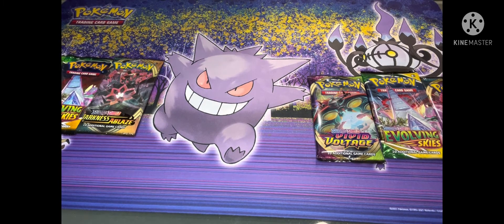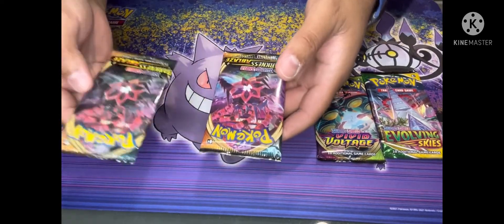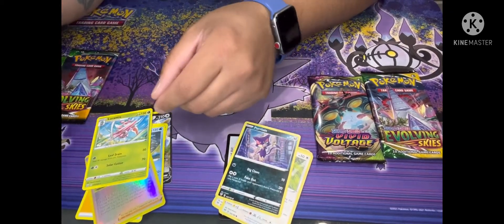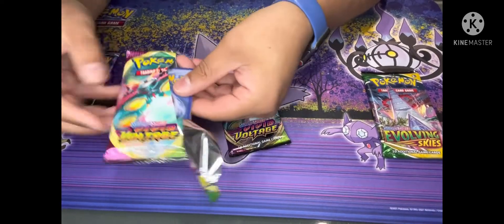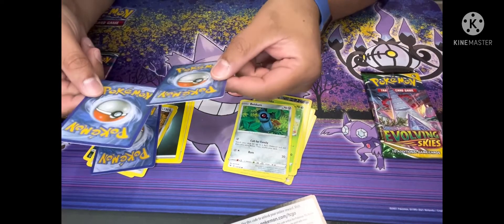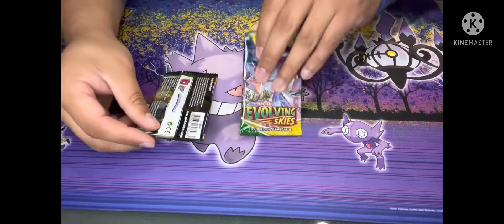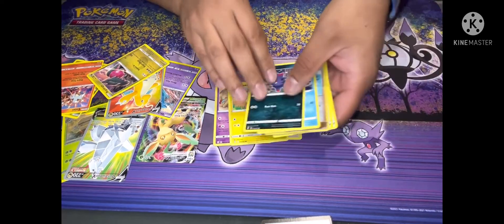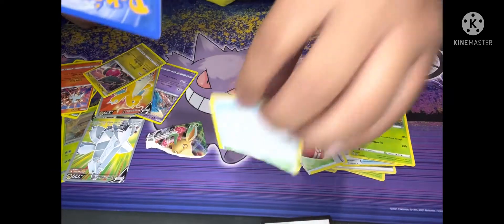Pokemon Card Spotting the fake ones.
I went out and found some fake Pokemon packs. Can you spot the fake verses the real cards?